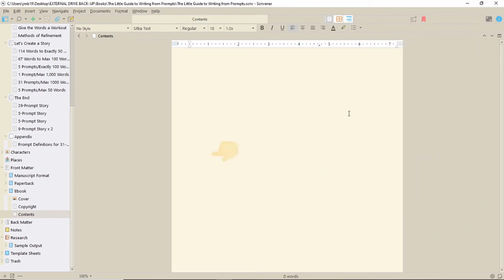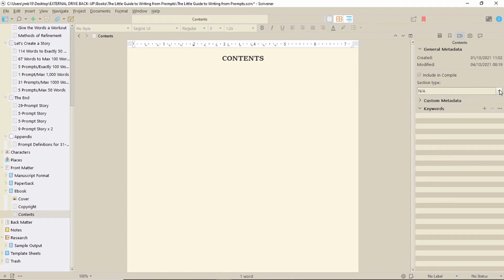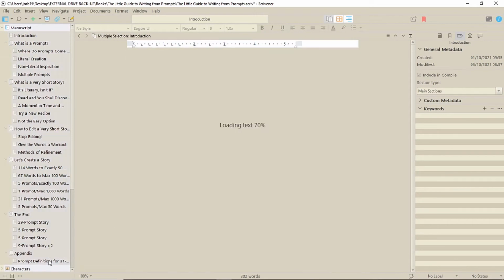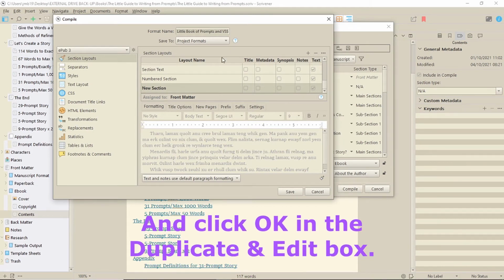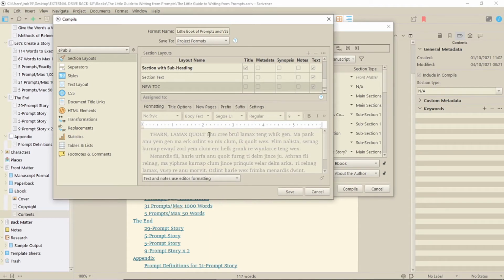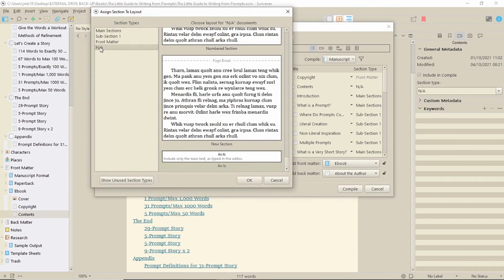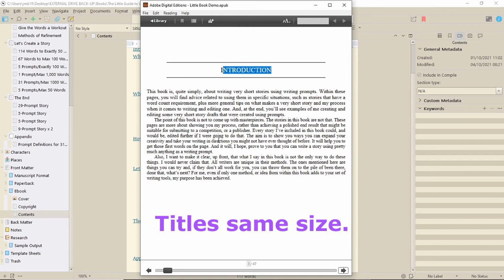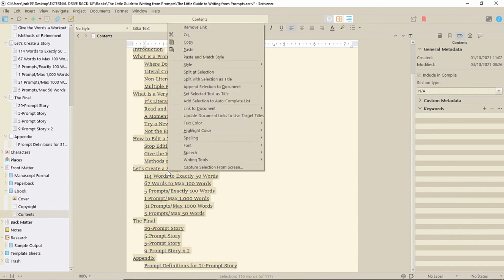Scrivener 3 for Windows: How to Get Your Manual eBook TOC to Work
Here's the long version of how to get your manual table of contents to work for your eBook in Scrivener 3 for Windows. I decided to post it straightaway, rather than scheduling it out! It's amazing how creating an actual book that needs a hierarchical TOC focusses the mind and eventually gets you to a solution. I'm not claiming this is the only solution, but it does work.

Video Breakdown
00:00 What a custom TOC is & why you might need one
01:02 Create a TOC page
02:21 Customise a Section Layout in Compile
03:33 TOC compile settings
03:49 Compiled ePub 3 and Mobi
04:03 Updating your TOC